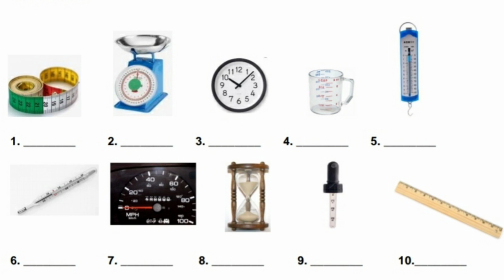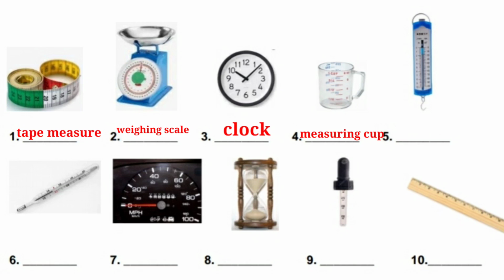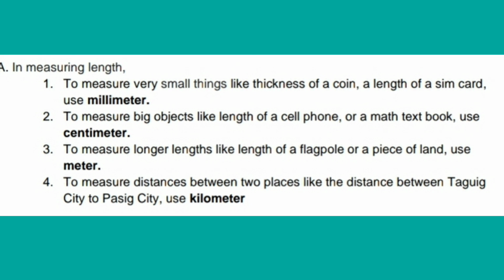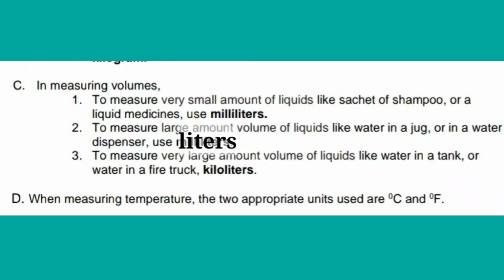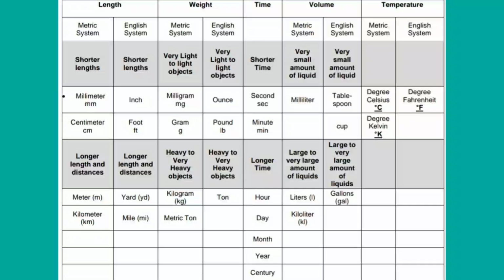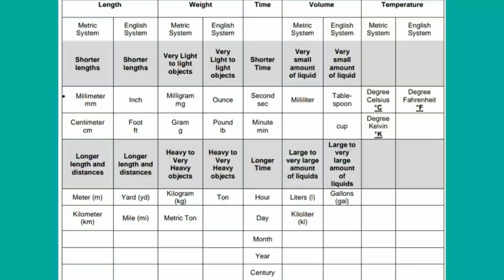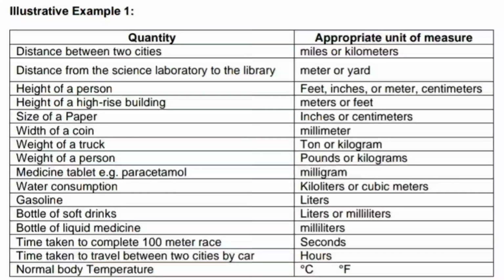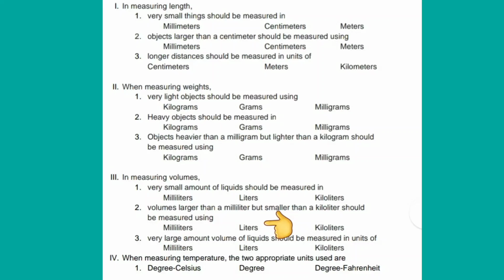MEASUREMENT [Choosing An Appropriate Unit of Measures] | Quarter 2 Week 1 | Mathematics 7